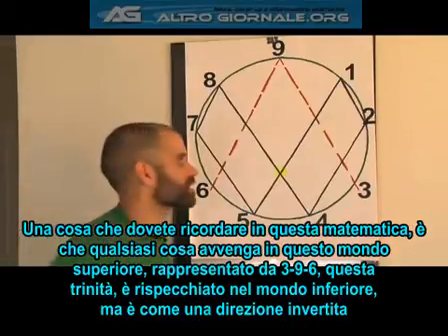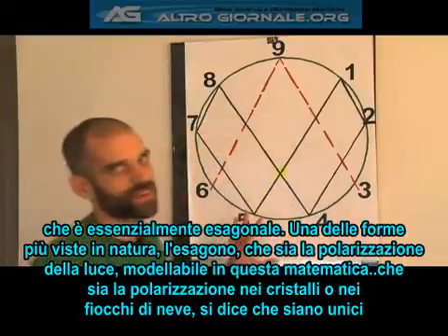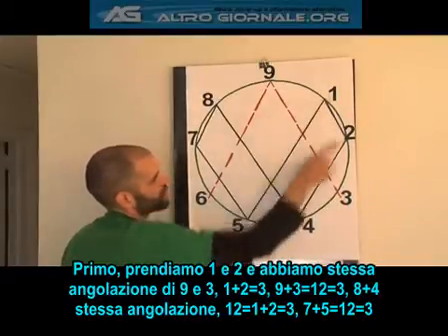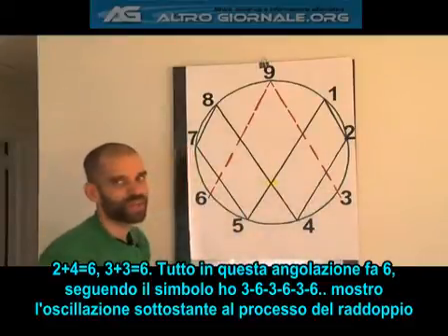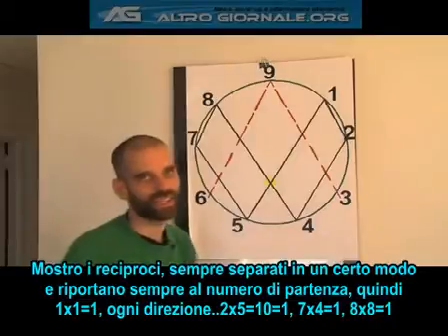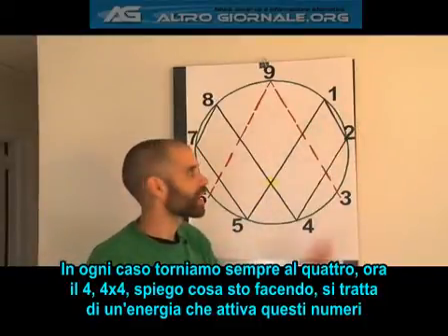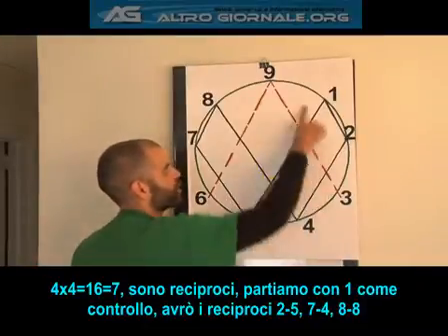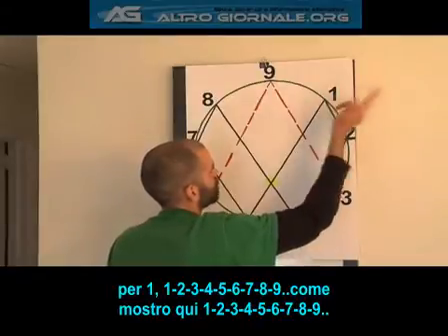RANDY POWELL - Introduzione alla Vortex Based Mathematics 4/16 - subITA